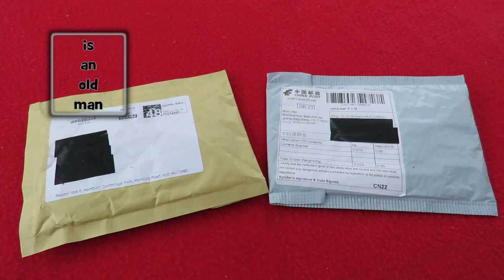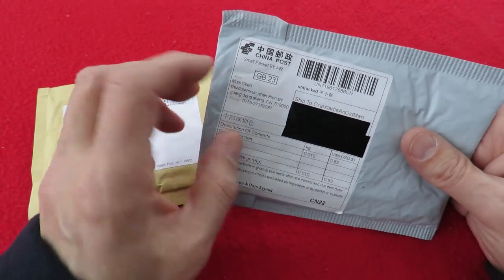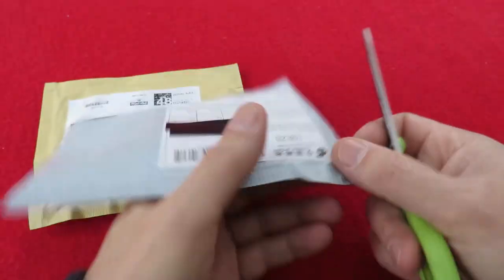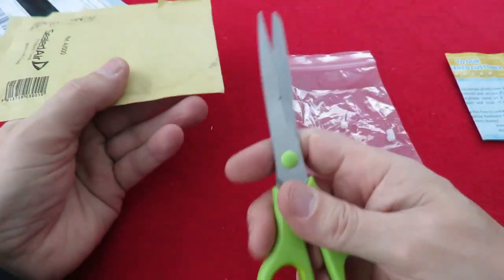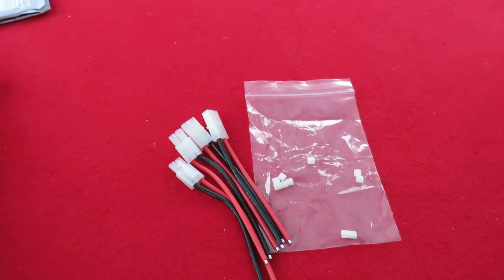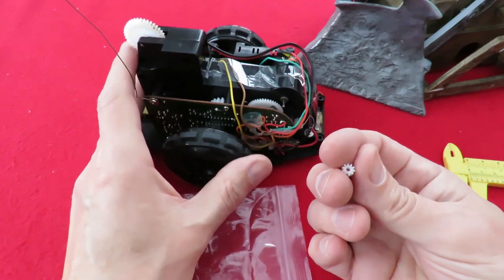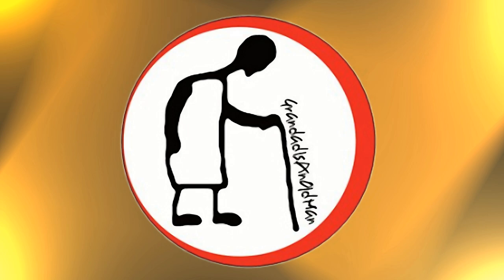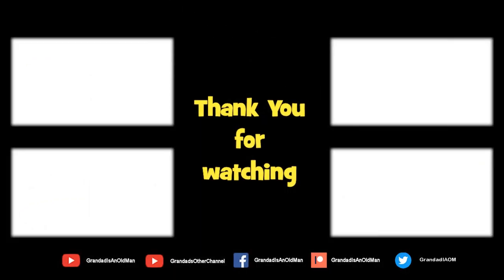Grandad's Postbag 190107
Grandad's Postbag 190107-Tamiya connectors & 9 tooth pinion gears

2 x RC Pairs Male + Female Tamiya Battery Connector 14awg 10cm Wire - I bought these on eBay for £3.39
10pieces Robot Model Accessories 1009A 9-Tooth 1.9-Hole M0.5 Motor Gears Four-Wheel Drive Plastic Gears - I bought these on AliExpress for £1.05 and I have just ordered some different ones from a different seller which I will review when they arrive.